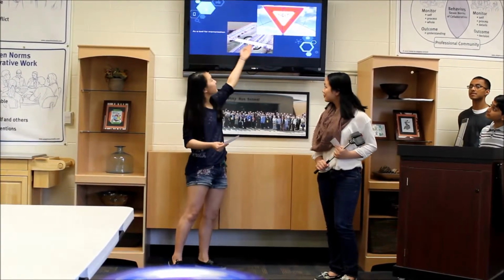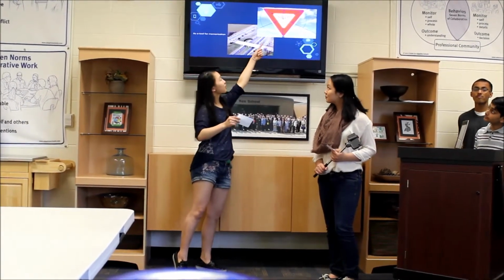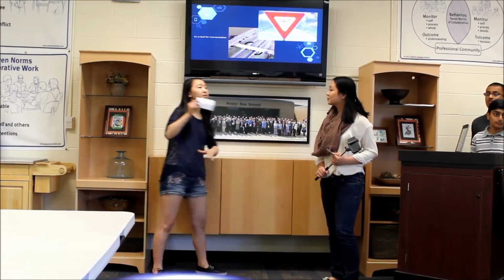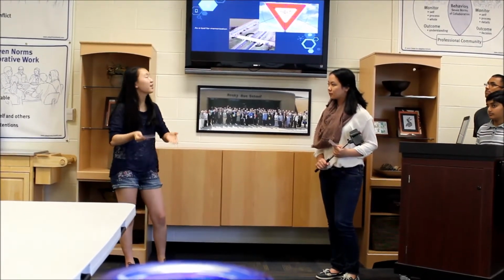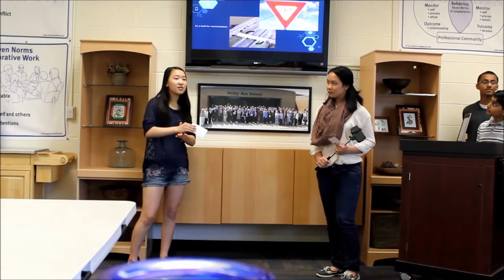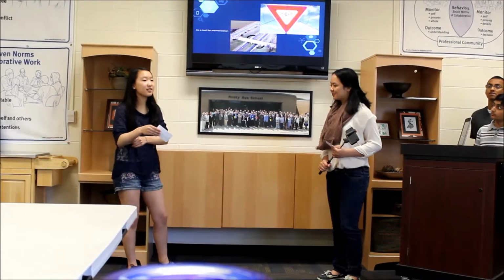Padawan Presentation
Summary of student tech team's presentation about Visual Learning Tools on May 4, 2015.